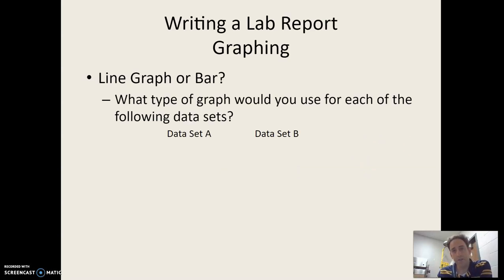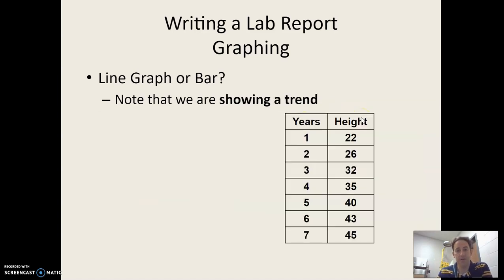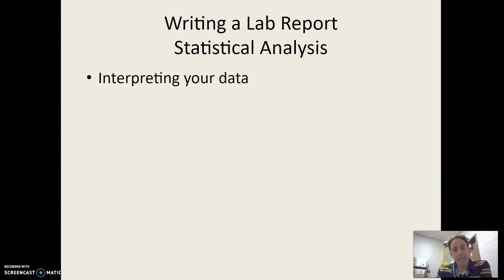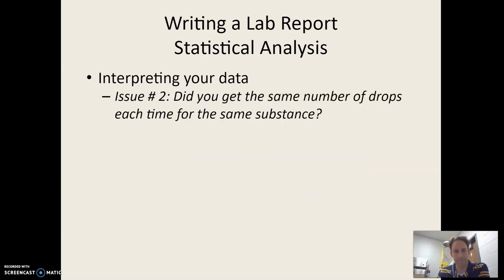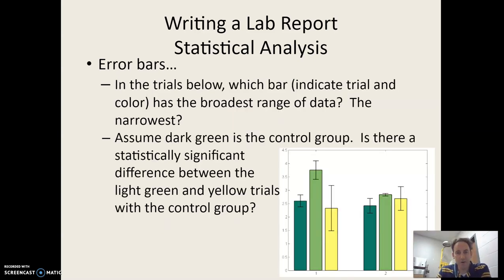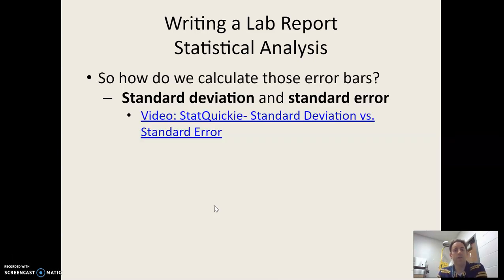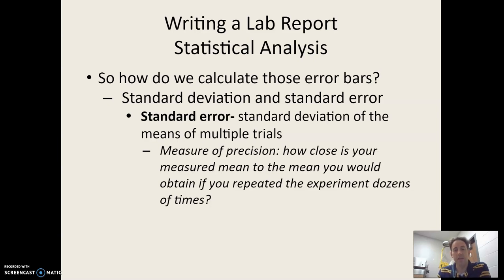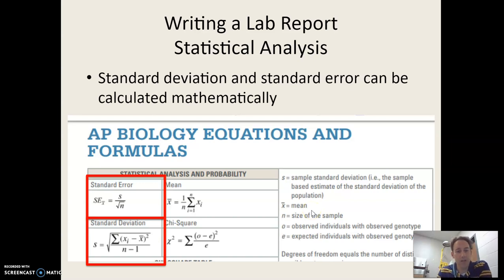Surface Tension Post Lab Part 1